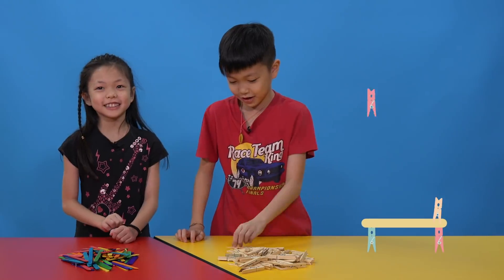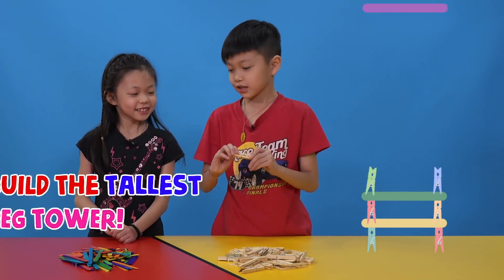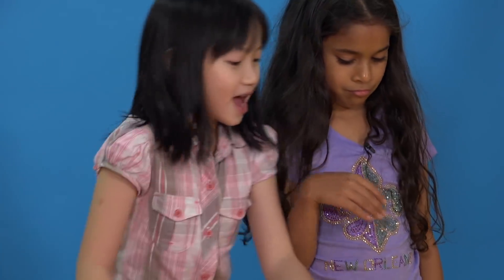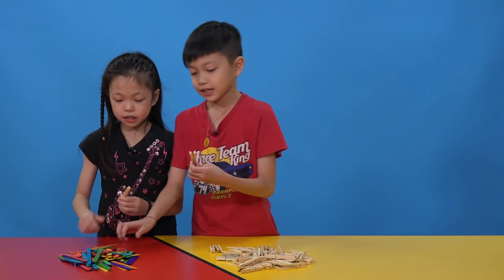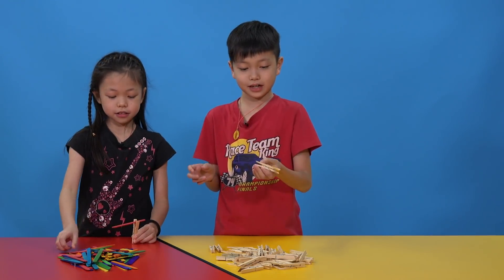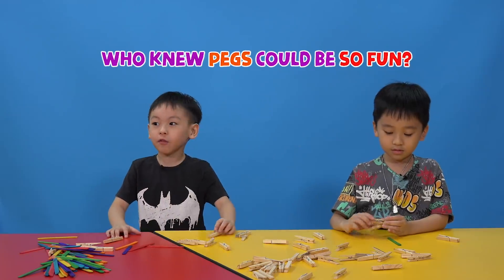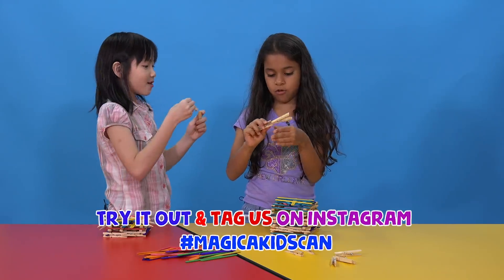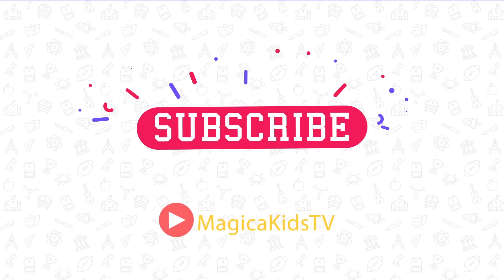EP 11 - Peg Tower Challenge | Jack Of All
3, 2, 1! Let’s build the tallest peg tower in the world!

Special thanks to Dwi Emas International School

Images from: Freepik and VideoHive